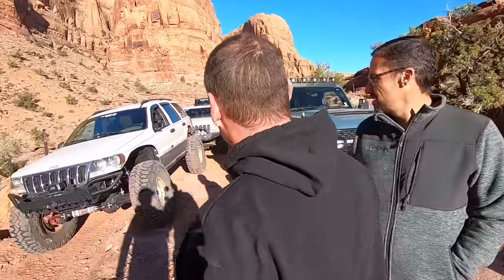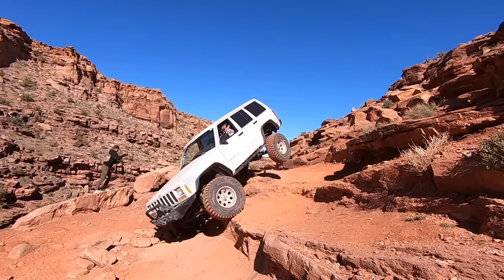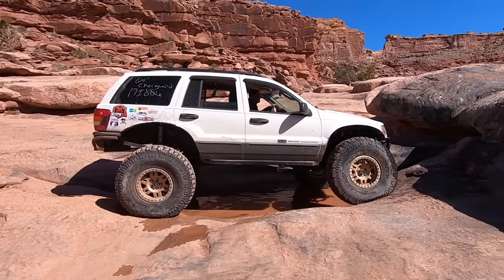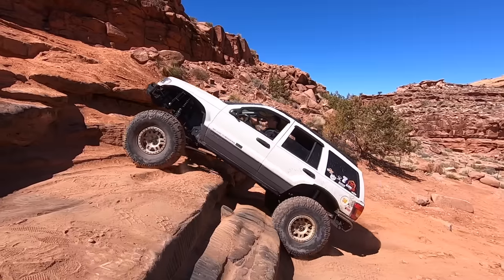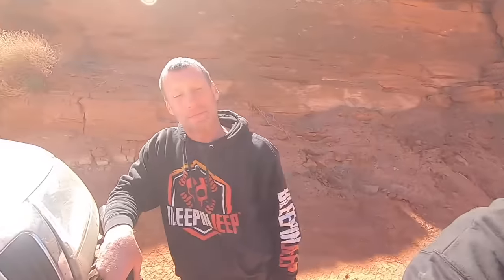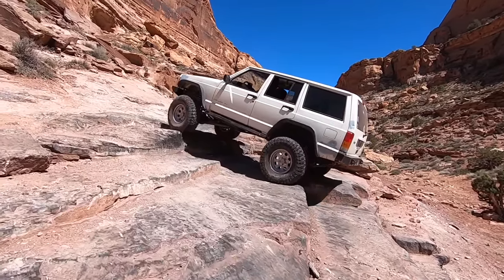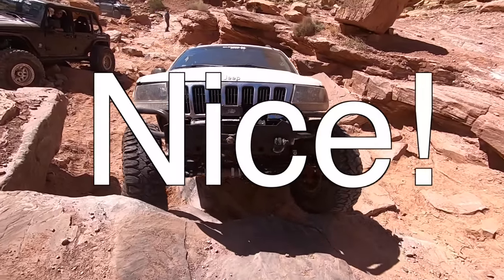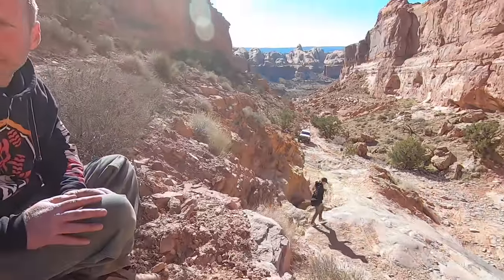Showdown: Bronco vs Jeeps - Who Will Be Crowned the Ultimate Wheeler?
It's a battle... the Ford Bronco VS Jeeps